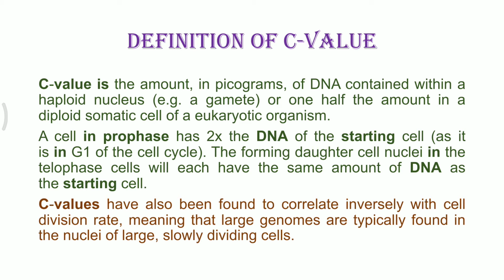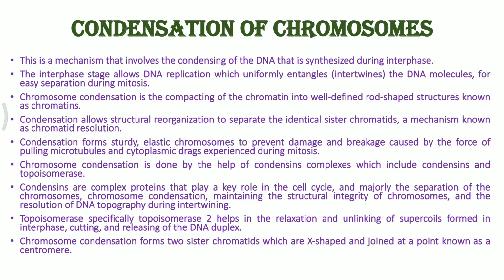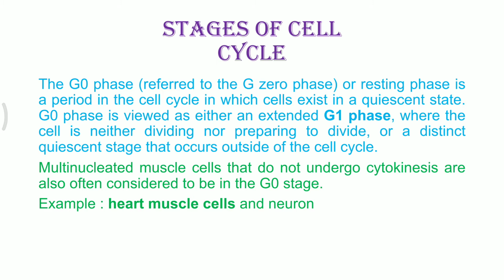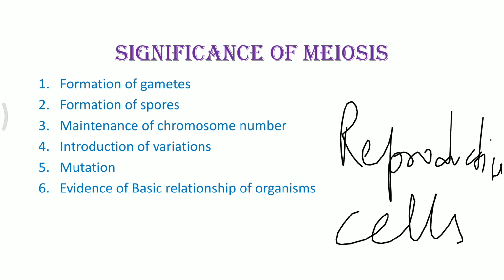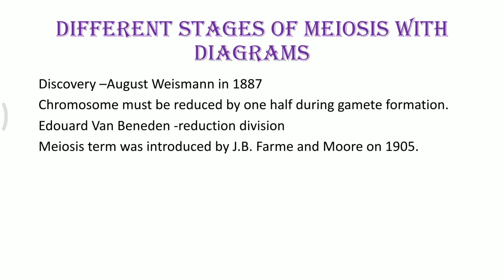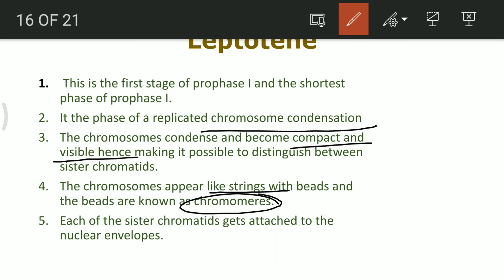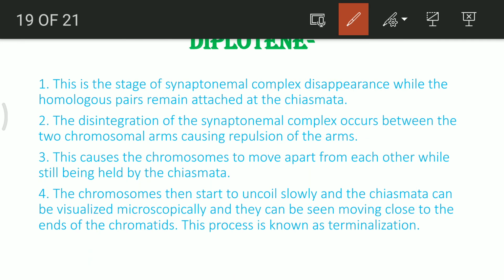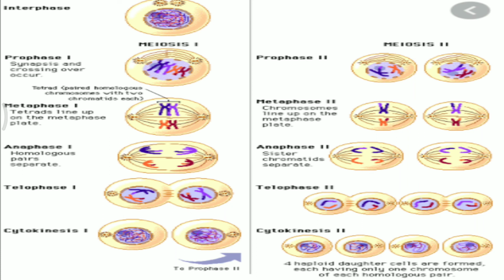Cell cycle and cell division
cell cycle,g0 phase ,G1,S,G2, condensation of chromosomes, movement , c value, significance of meiosis, Prophase 1, leptotene,zygotene,pachytene,diplotene,diakinesis.